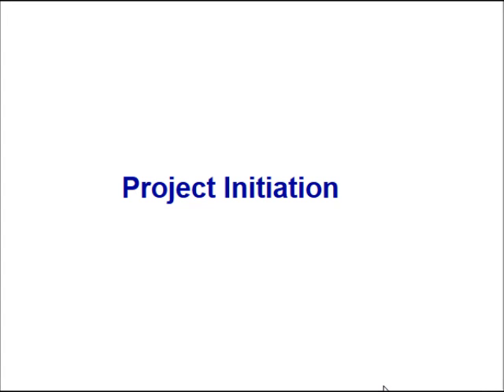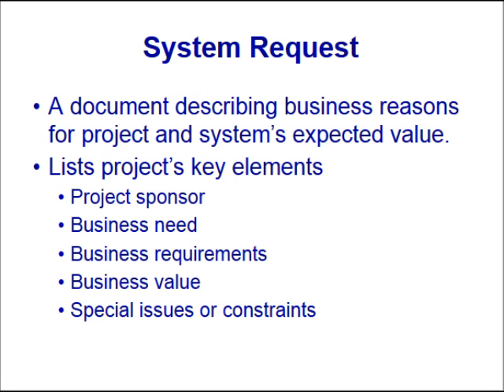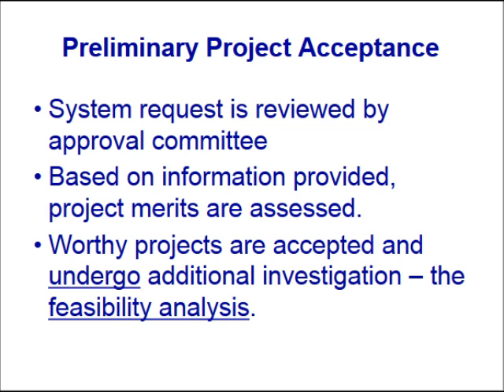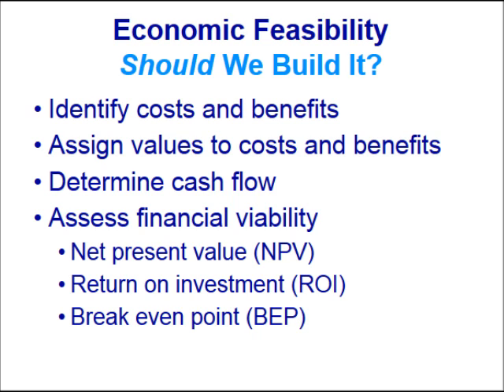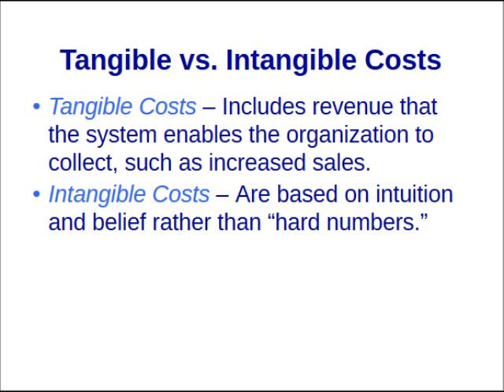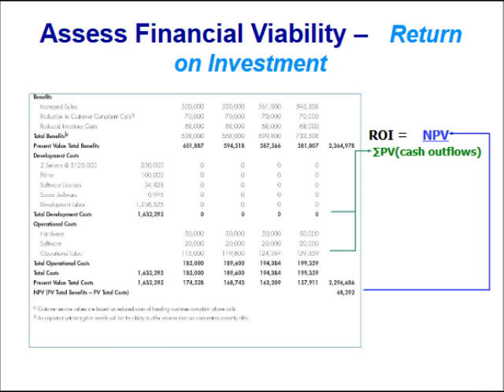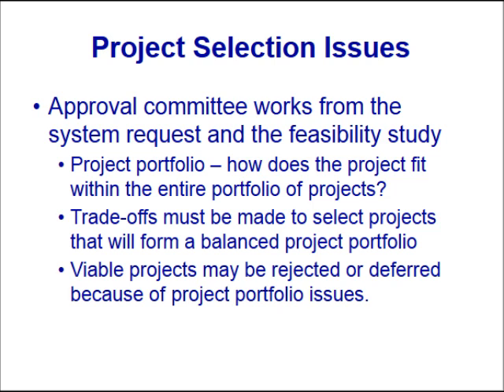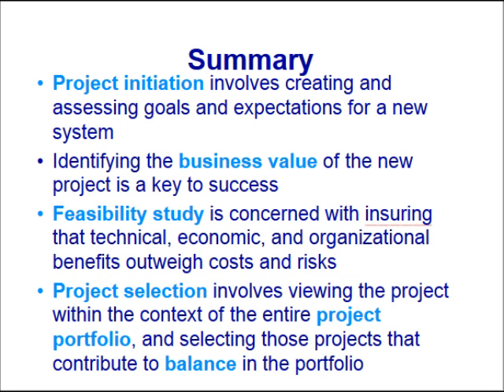System Analysis and Design Tutorial | Project Initiation